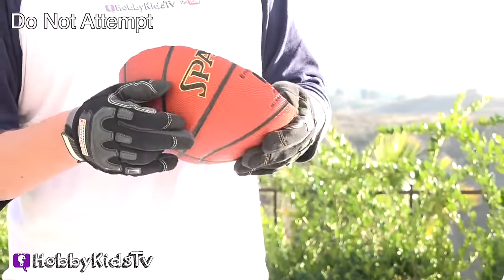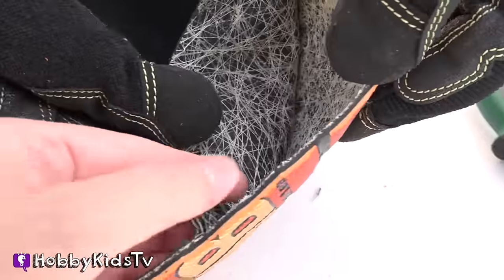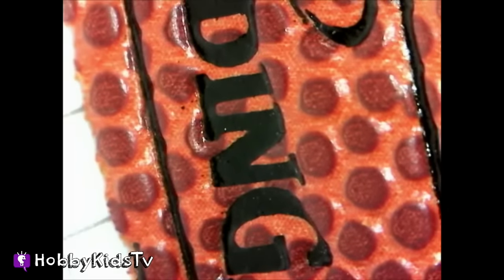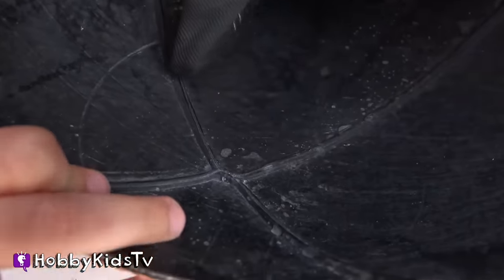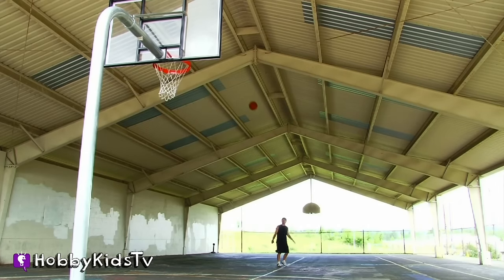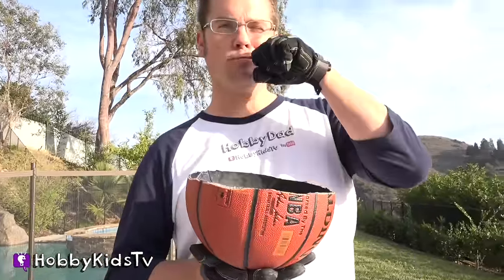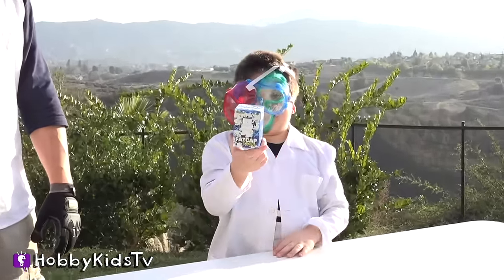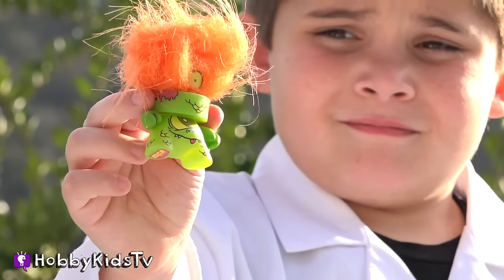What's in a Basketball? Science Lab + Toy Surprise HobbyKidsTV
See what's inside a basketball with HobbyDad! HobbyScience Lab will show you. Learning fun with a secret surprise. HobbyPig helps Hobbyfrog watches.

Fan Mail

---ABOUT HobbyKidsTV---
HobbyKidsTV is world renowned for being the first and original creator of all GIANT SURPRISE EGGS! It was our son's unique idea in 2013 to make a wonderful GIANT surprise for all our fans. HobbyKidsTV produces clean family friendly kid shows. We collect all brands of toys to teach kids imaginative play through toy reviews. We love sharing fun educational learning.

Step Aside
Positive House 2

---Effects By---
Bigstockphoto